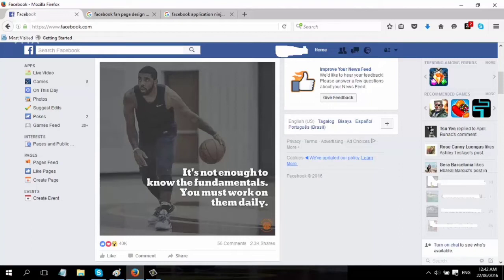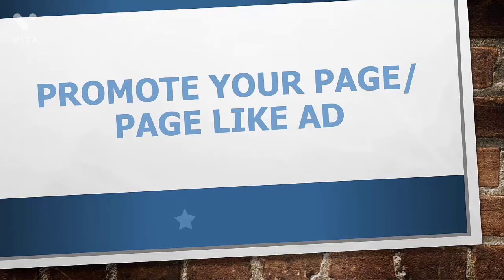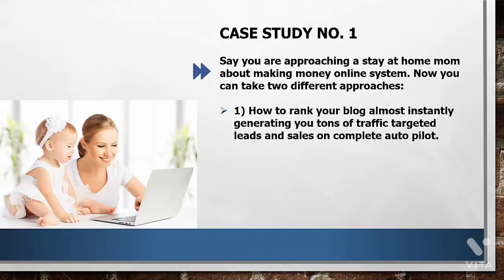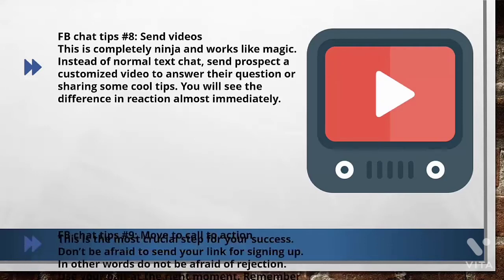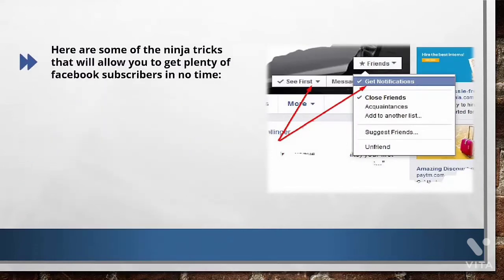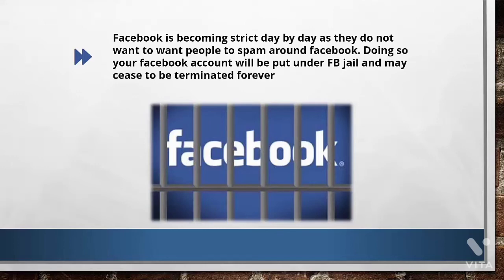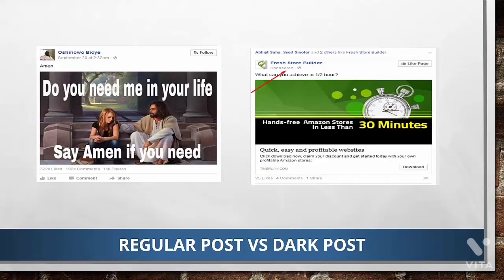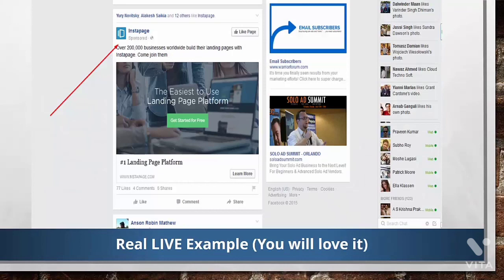earn daily cash form facebook super pack Video.2022.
okvideo recovery

earn daily cash form facebook super pack video

How can I make money on Facebook daily.
how much facebook pay for 10000
view .
how to monetize facebook page .
how many followers on facebook to
get paid 2022.
how to earn money facebook videos.
how to earn money form facebook ads.
facebook page earning calculator.
how to earn money form facebook group.
how to earn money form facebook page like.
how much does facebook pay you for 1 million views.